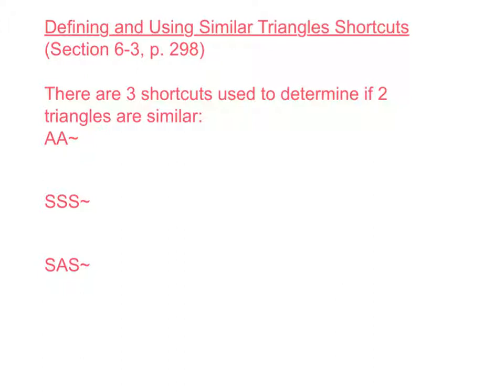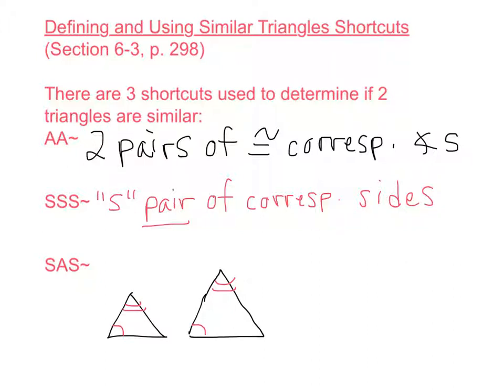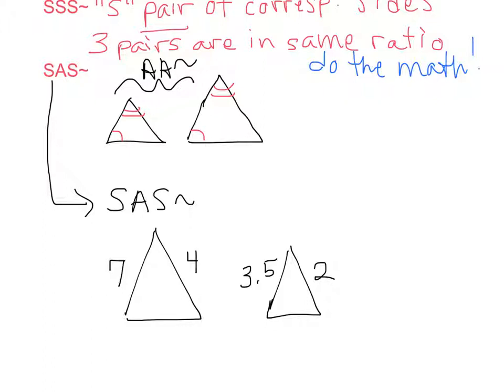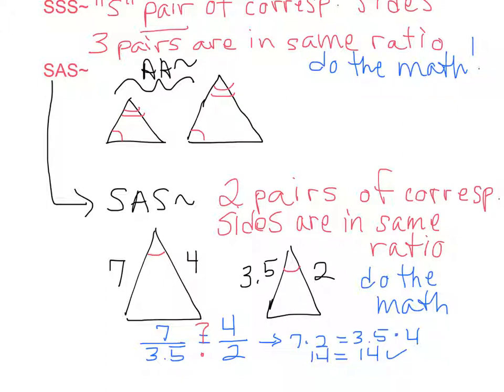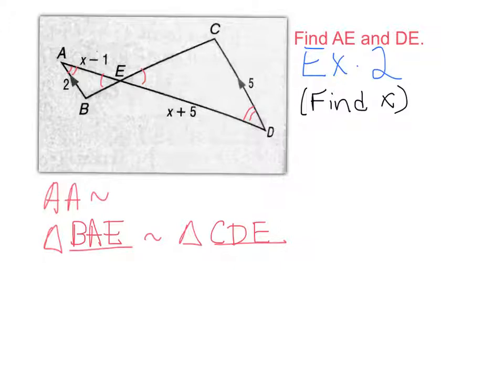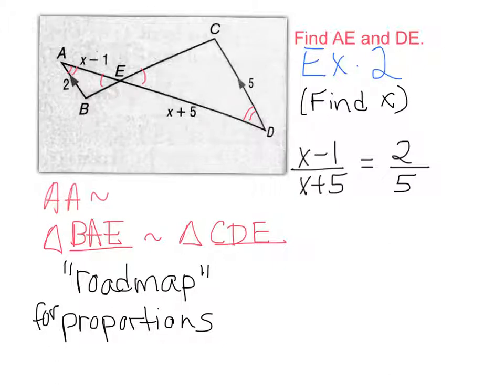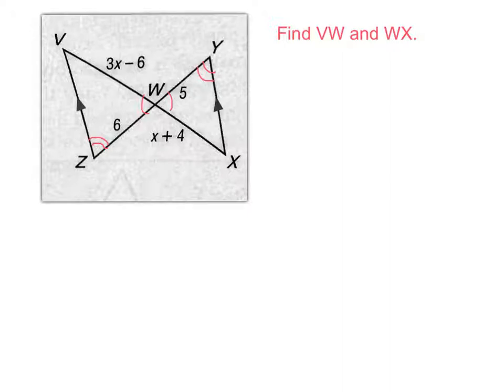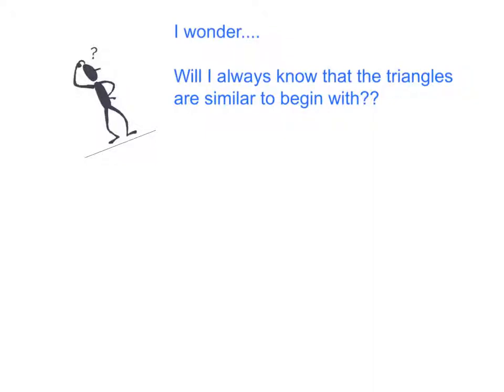Similarity Video 4F1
Defining and Using Similar Triangles Shortcuts